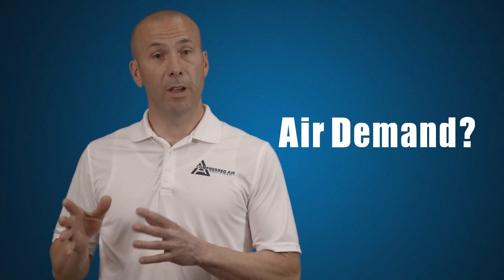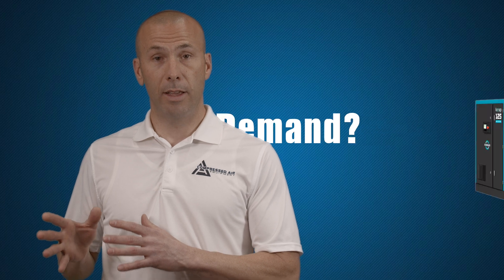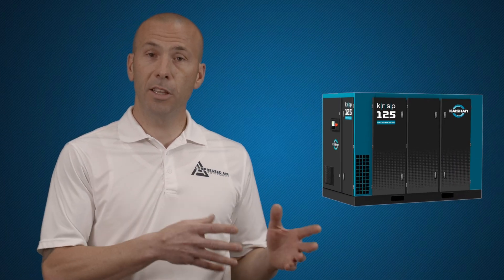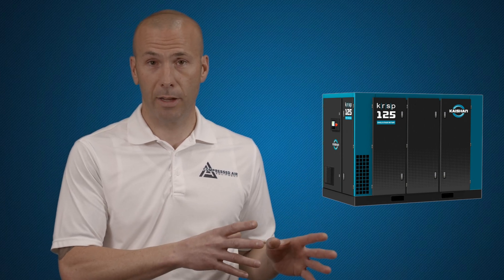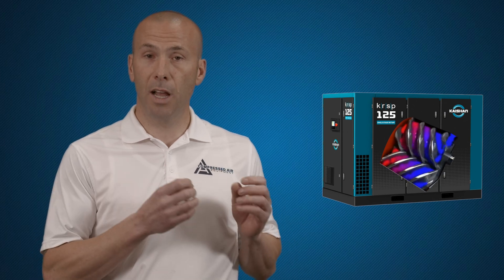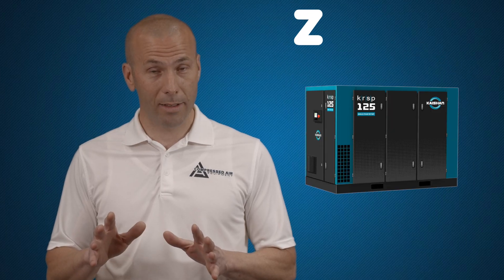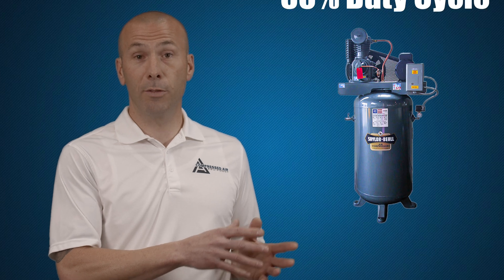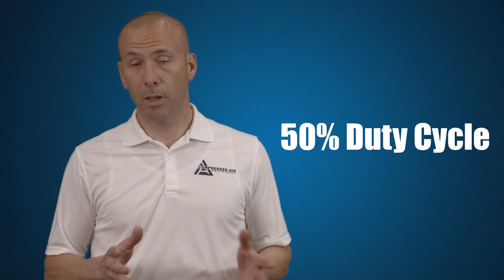Does Air Demand Matter When Choosing an Air Compressor? - Tip #2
What's your air demand?  In this 4 part series Adam gives a quick helpful tip in choosing the correct air compressor for your business.